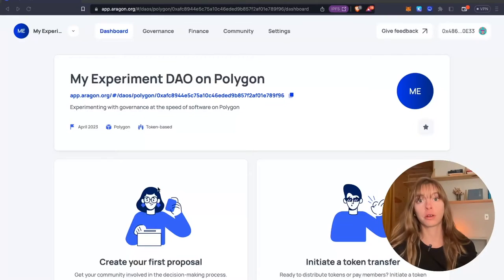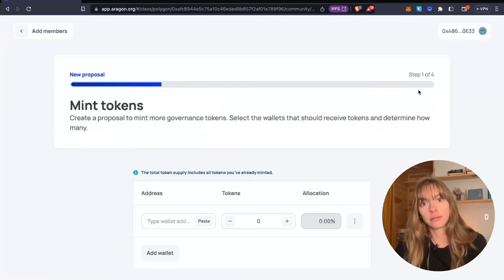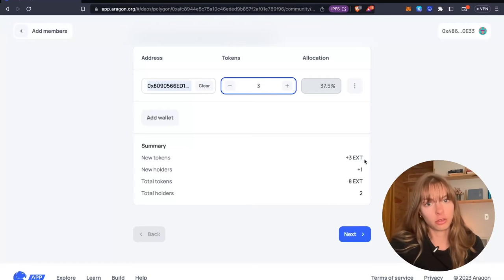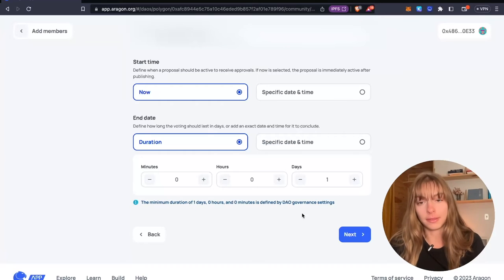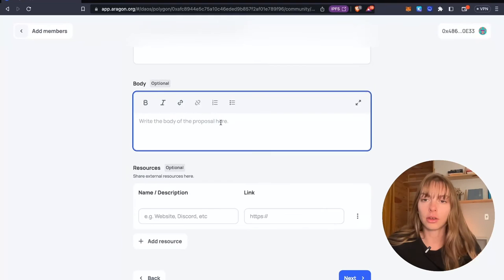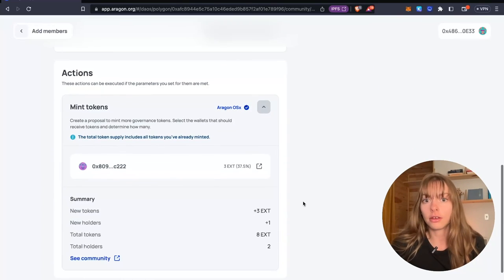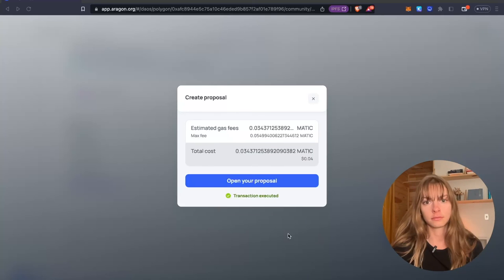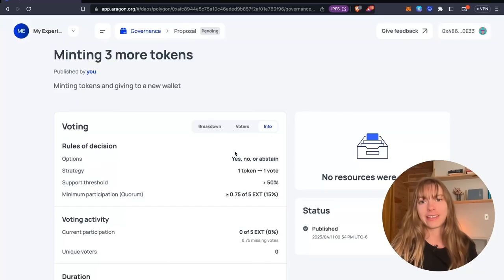How to Mint DAO Governance Tokens with the Aragon App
DAO governance tokens are cryptocurrencies minted on a blockchain that are used like voting chips. Wallet addresses hold DAO tokens and use them to vote.

If you want your organization to vote using tokens, you may want to mint DAO governance tokens for your own organization!‍To mint DAO tokens using the Aragon App, you will need to first create a DAO, which takes less than 10 minutes.

Once you’ve created your DAO, start from the DAO homepage. You will see a navigation bar at the top. Now, let’s go through the process of minting DAO tokens!